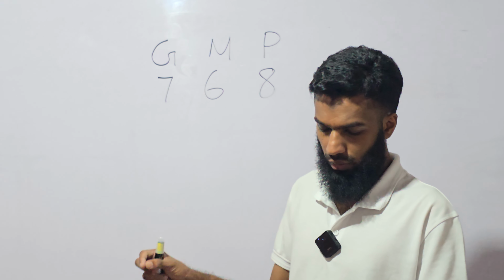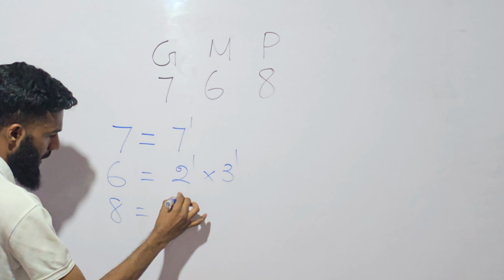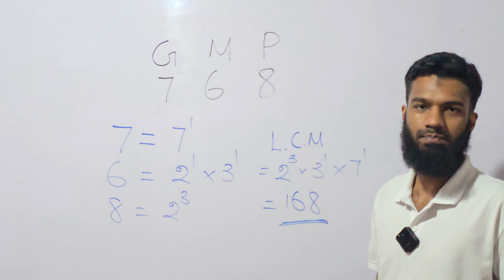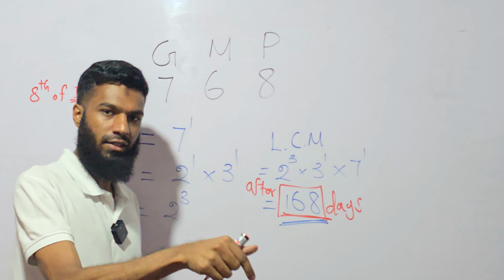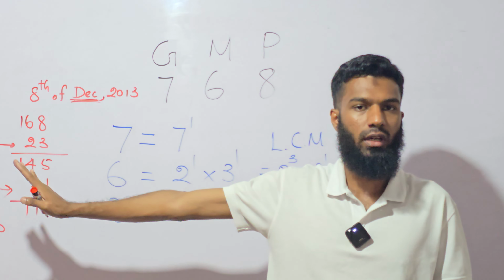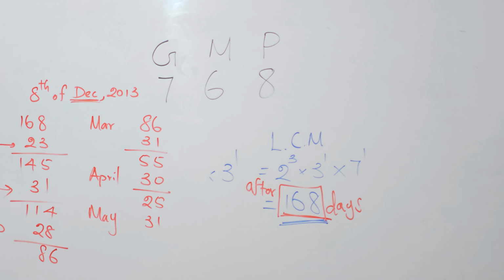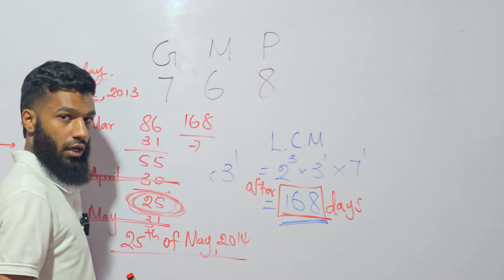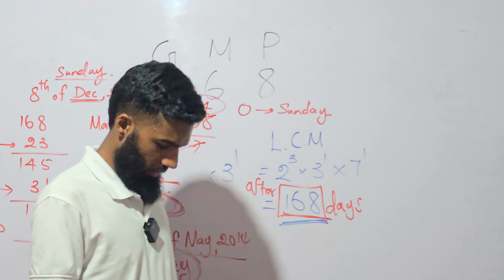Least Common Multiples | Grade 10